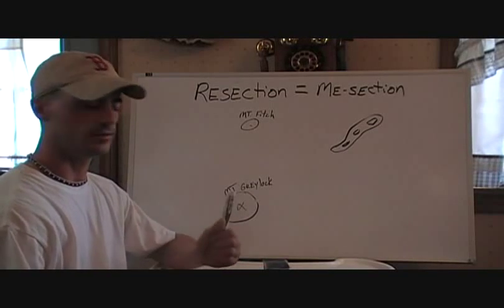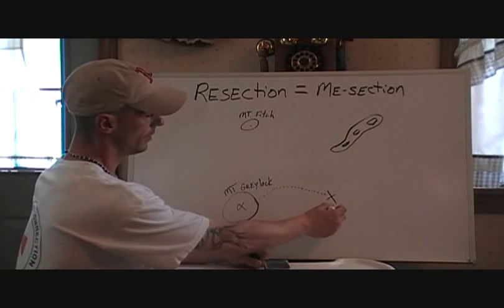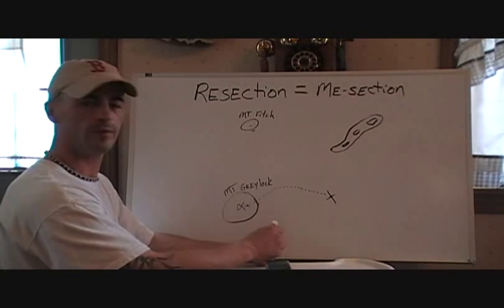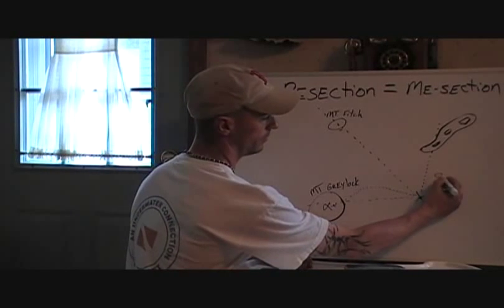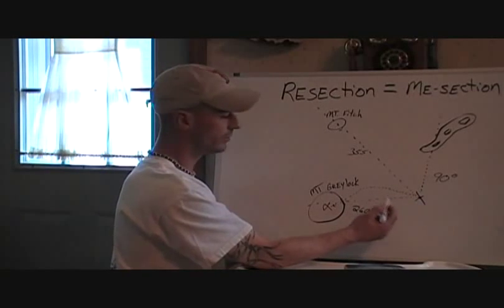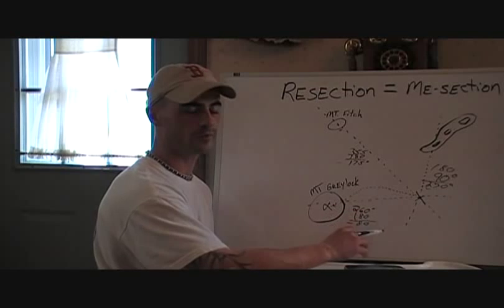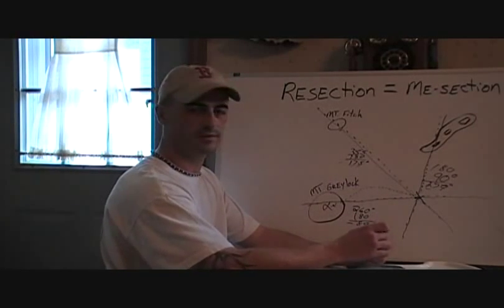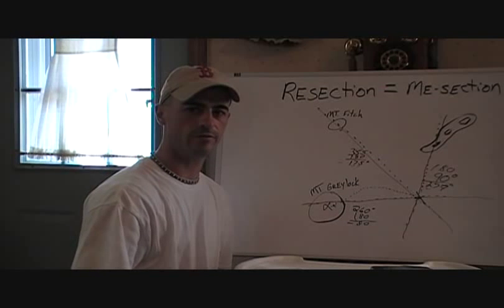Land Nav part 7b (Resection = Me-section)